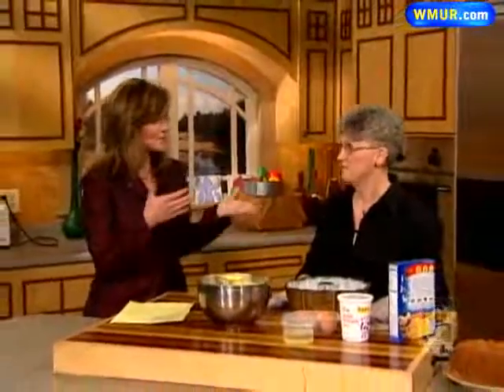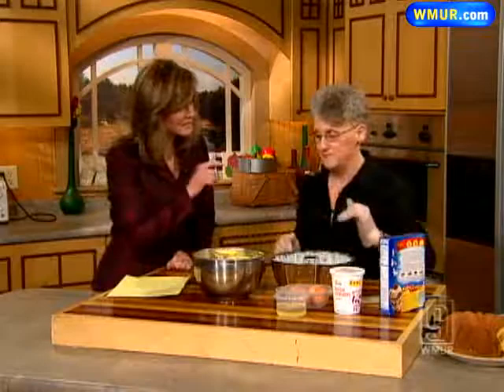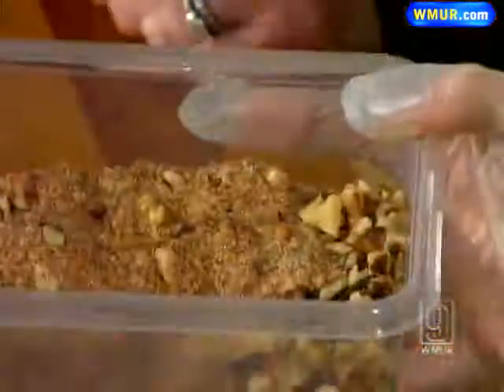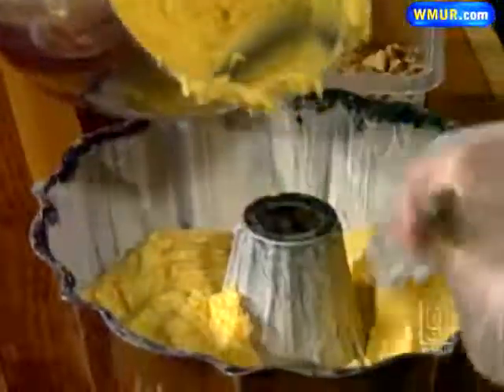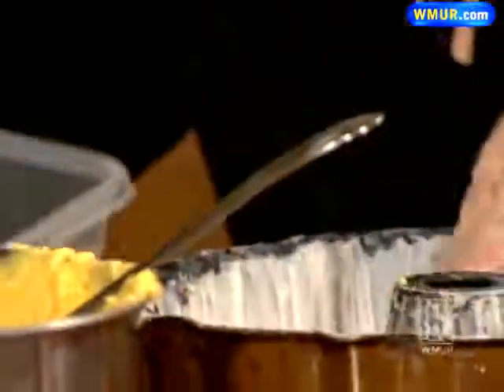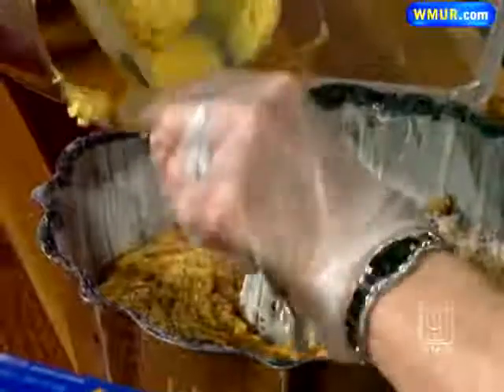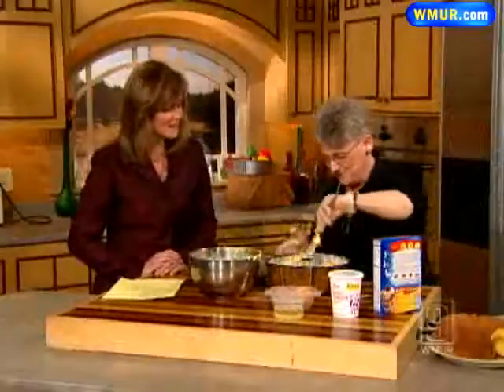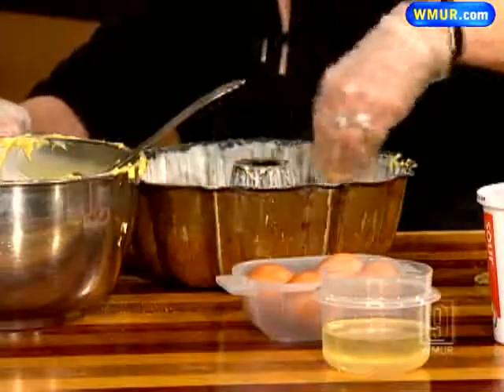Coffee Cake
Doris Moriarty from Main Dunstable Elementary makes coffee cake.